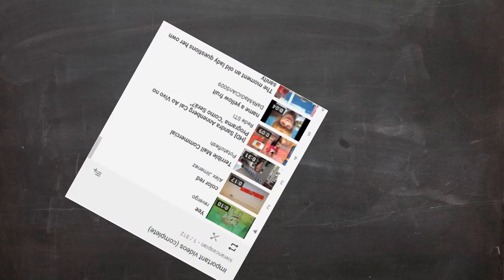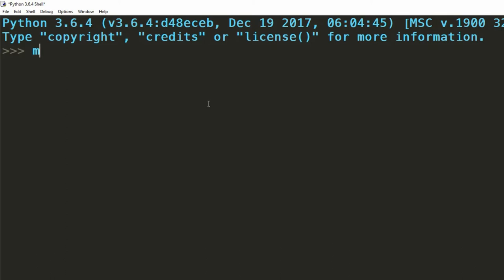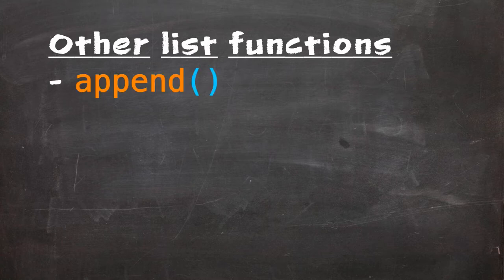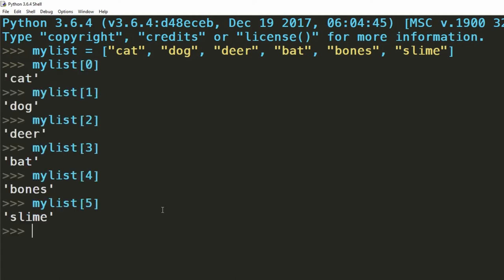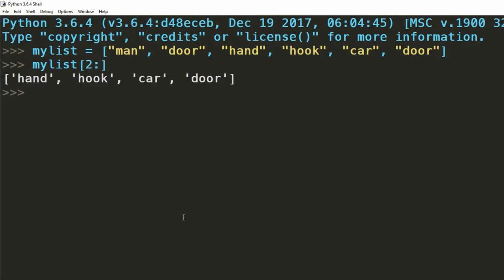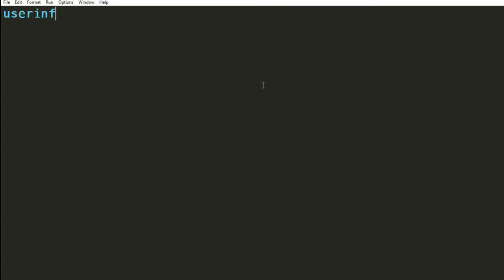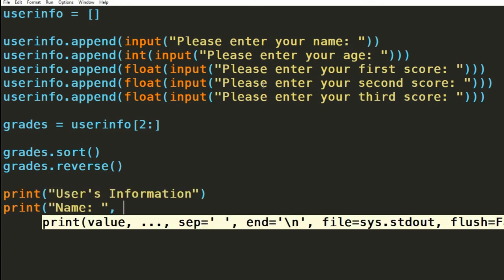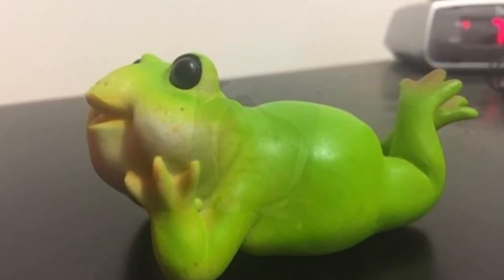How To: Beginner Python - Part 5 - Lists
In this episode we discuss a new data type - the list - as well as some functions that can be used with them.

Key concepts and keywords in this video:
• Conditions
• Boolean Logic/Logical Operators
• True/False Values
• If Statements